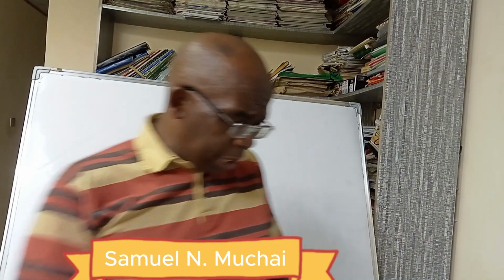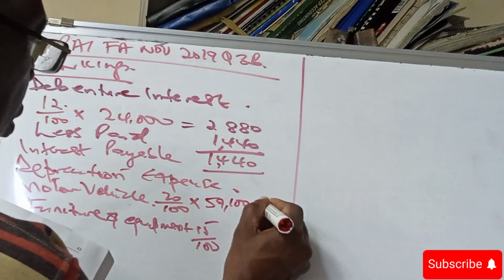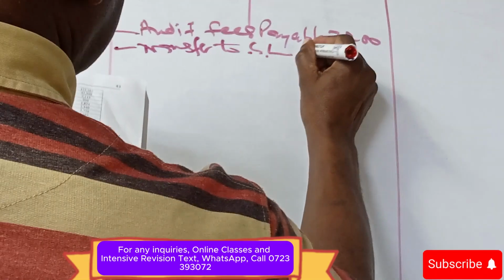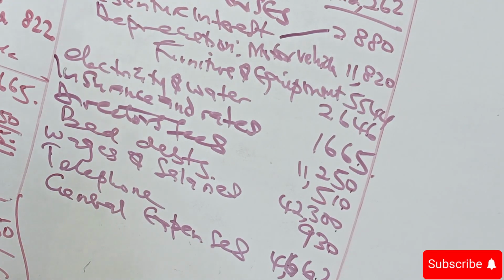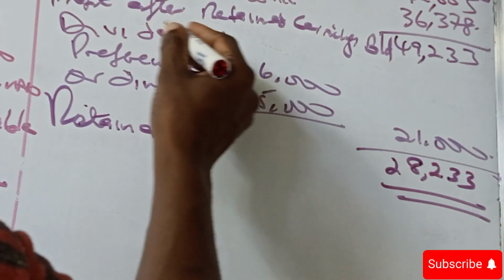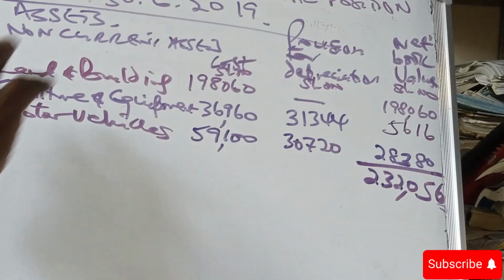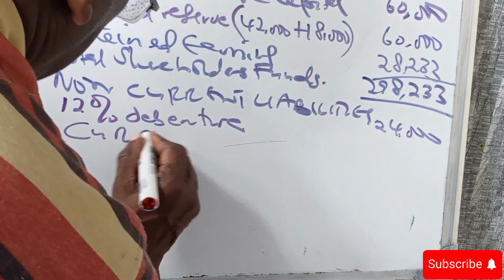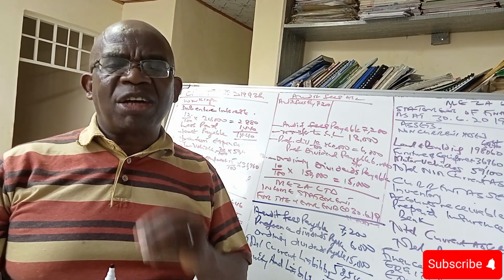COMPANY ACCOUNTS CPA 1 - FA NOV 2019 Q3B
This video provides a detailed explanation and step-by-step solution to Question 3B from the November 2019 CPA 1 Financial Accounting paper. It focuses on Company Accounts, covering key concepts, calculations, and exam techniques essential for CPA students preparing for their Financial Accounting exam. Presented by Samuel N Muchai.